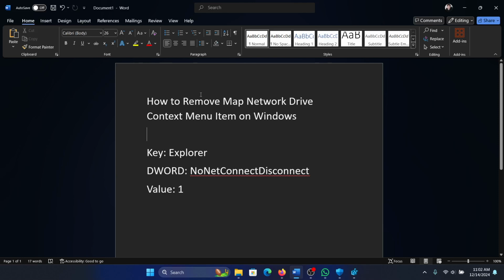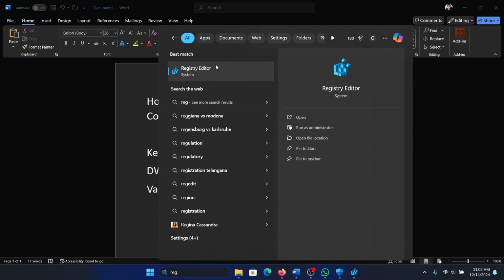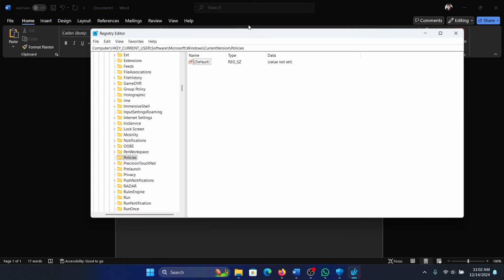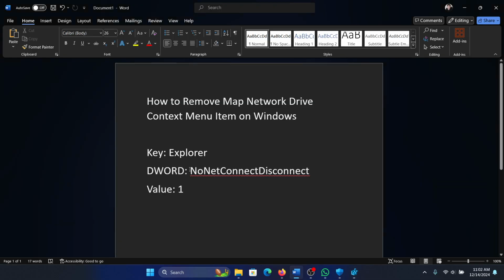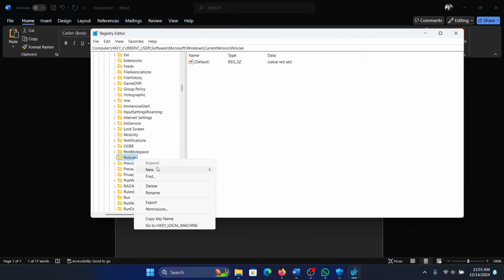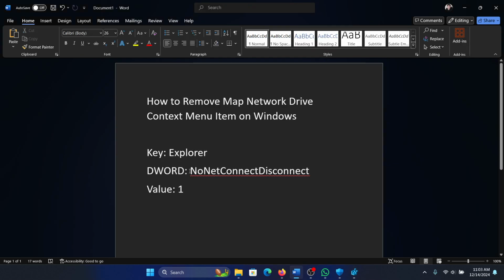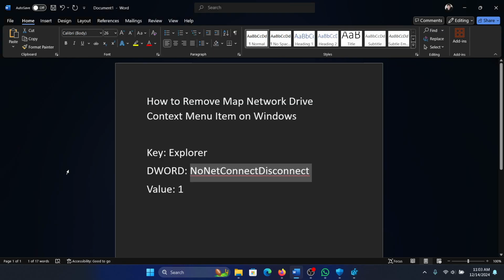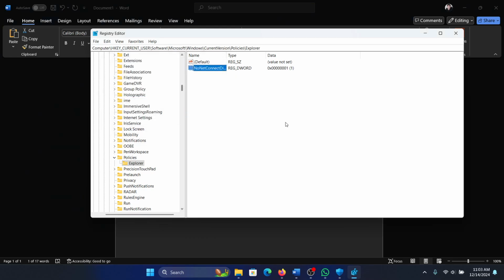How to Remove Map Network Drive Context Menu Item on Windows 11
Video Title: How to Remove Map Network Drive Context Menu Item on Windows 11

If you wish to remove Map Network Drive Context Menu Item on Windows, then please watch this video.